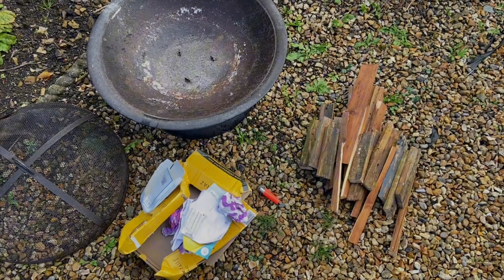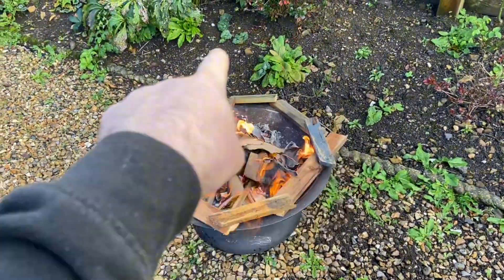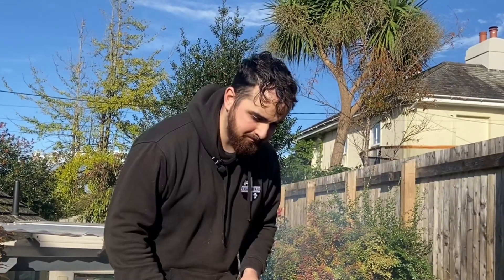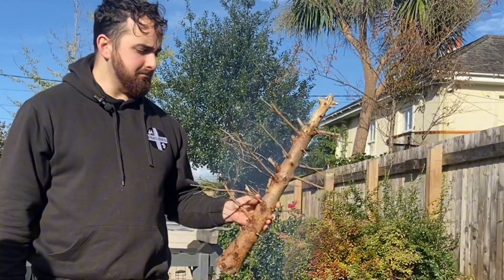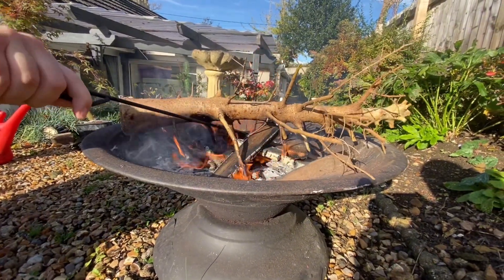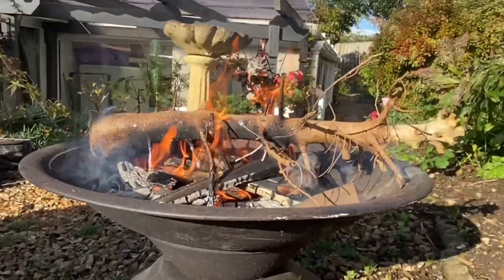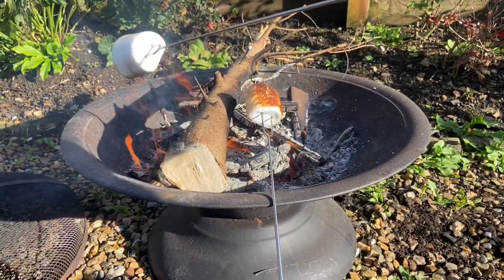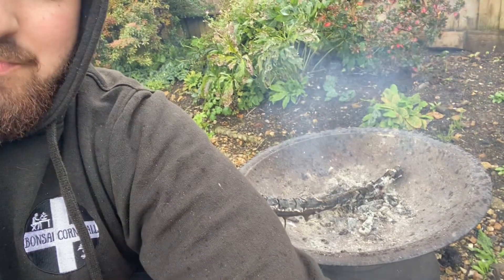Big Bonsai Bonfire❕🔥 🪴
Here is the description of the video 😁👇🏼

Tradition inspired by @XaviersBonsaiRetreat thank you Pa 😊

I hope you enjoy this lighthearted little video, bonsai content coming soon 💚